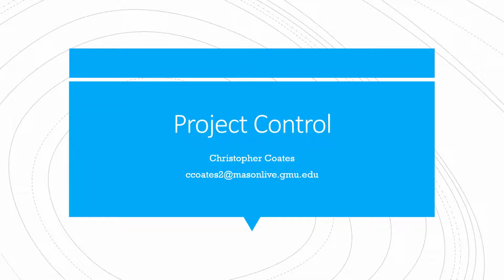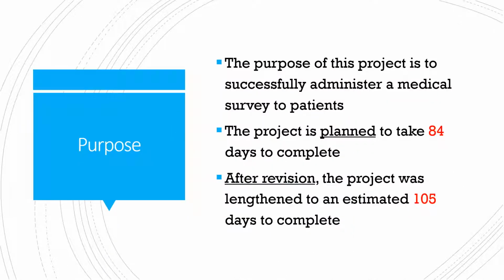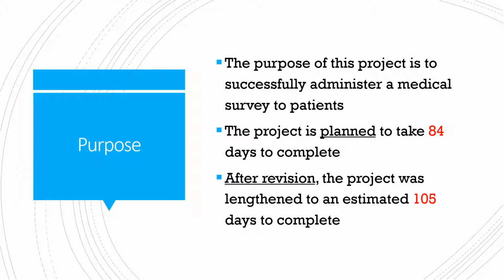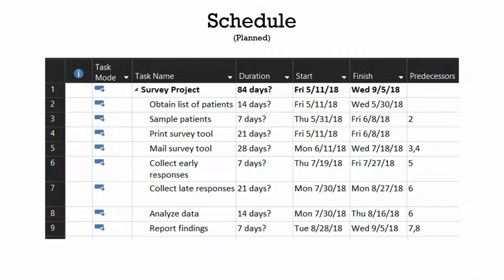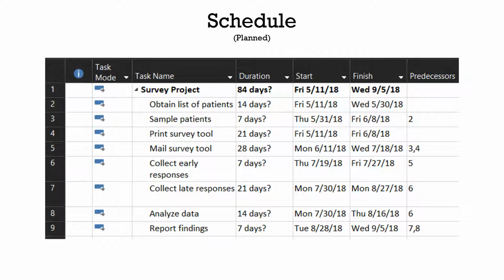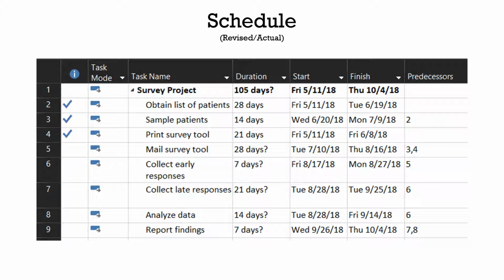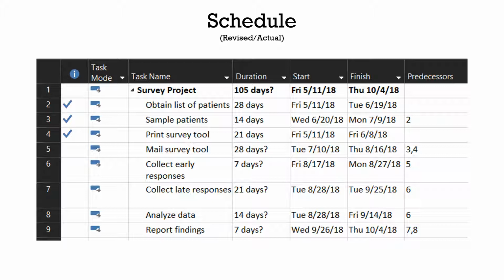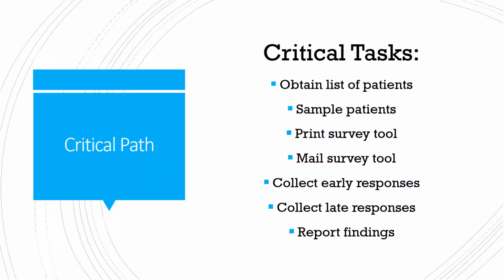Project Control Assignment - HAP 360 Teach One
This presentation was prepared as part of the HAP 360 course on Information Systems in Health Care Management taught by Sanja Avramovic, Ph.D. at George Mason University Department of Health Administration and Policy. I'm an Applied Information Technology (AIT) major at GMU taking this class as an elective for my concentration.